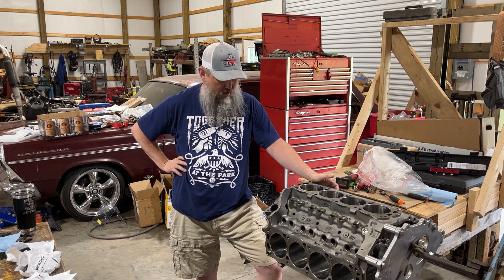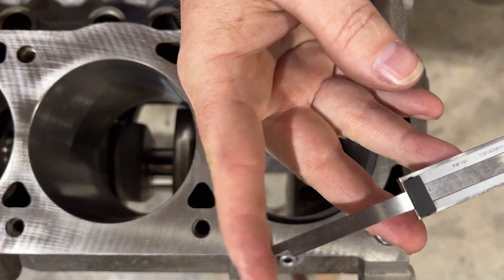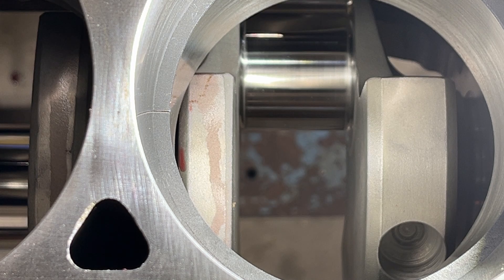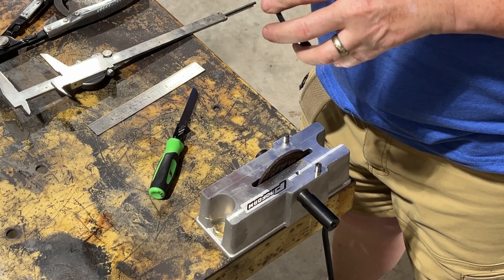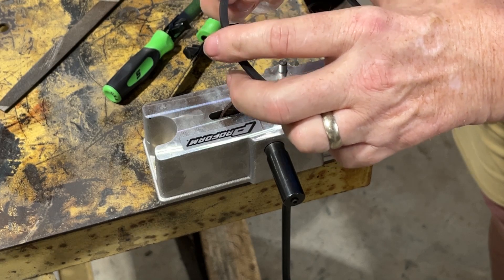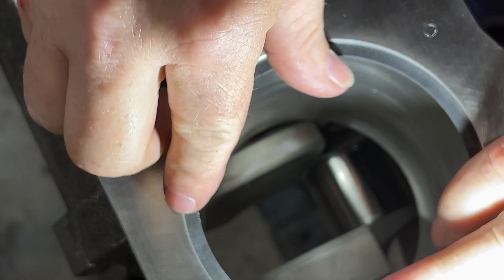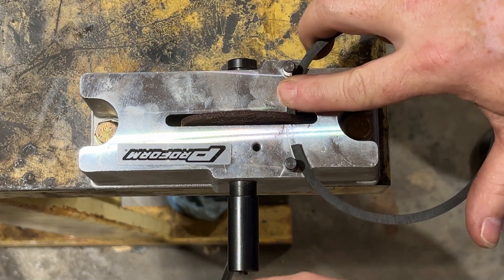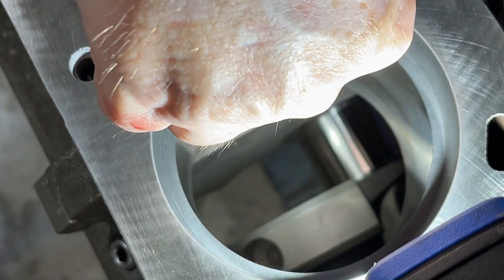Achieve Perfect Ring Gap for your Engine; Ring Filing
In this video, I'll show you the process of filing rings for a small block Ford engine so we can try to get perfect ring gap.. Watch as I demonstrate how to properly fit rings for optimal performance.

Piston Ring Filer, Grinding Tool, Manual Crank, Aluminum/Steel